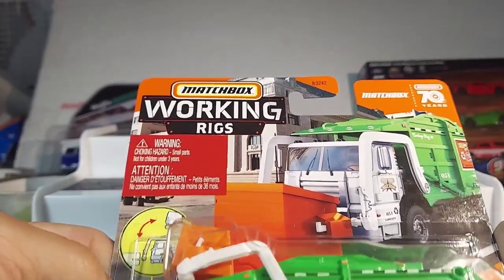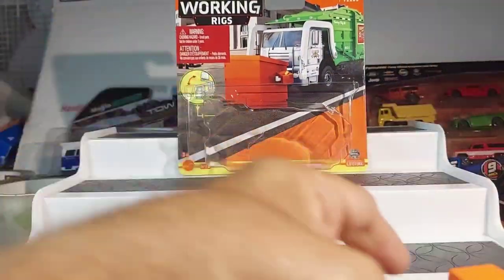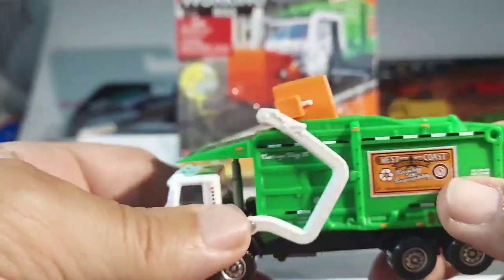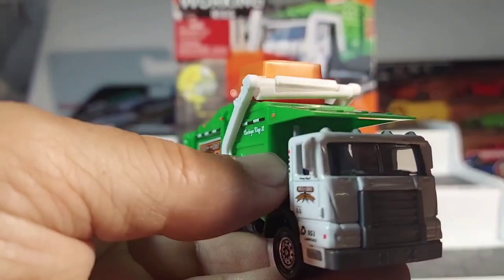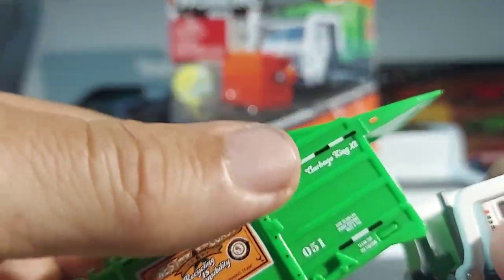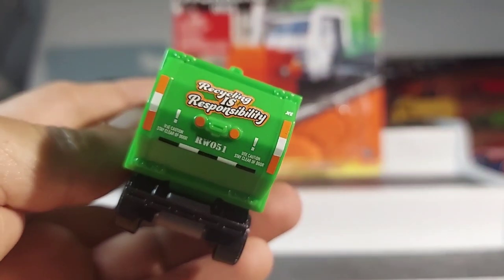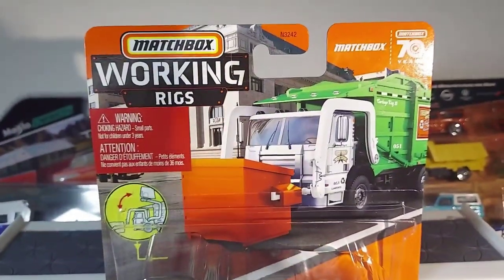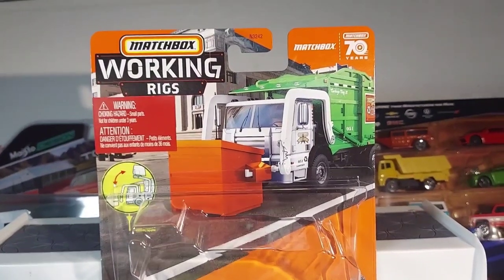matchbox, working rigs trash king truck review